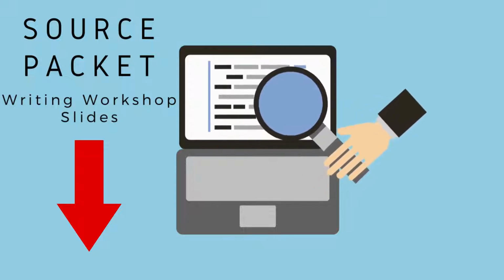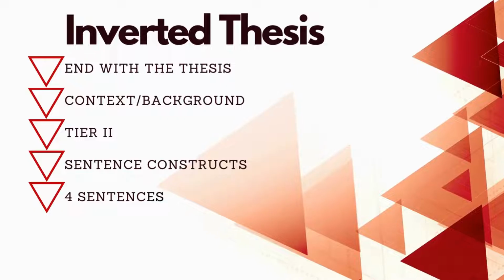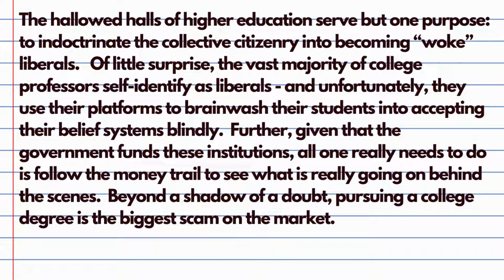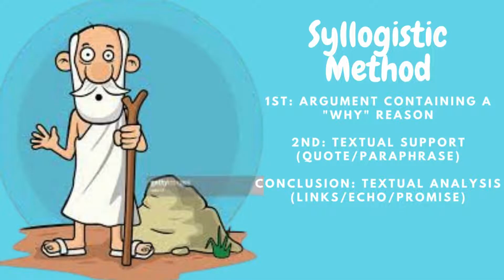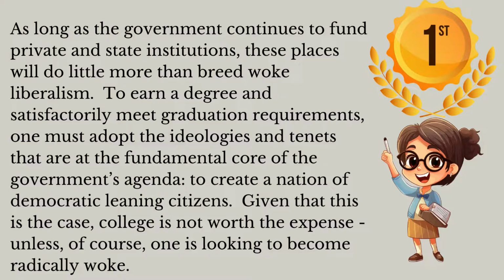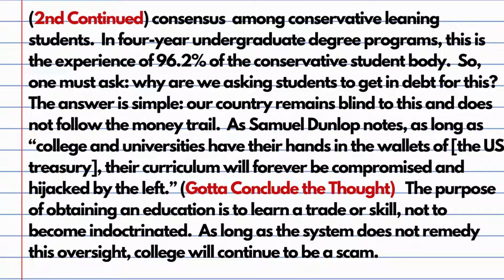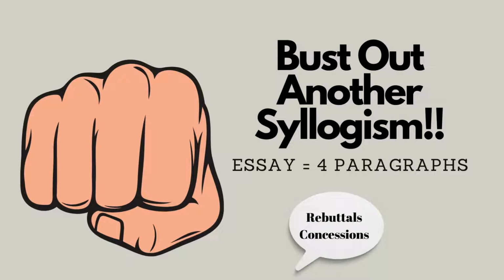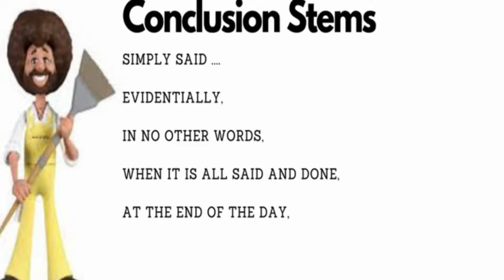College Is A Scam ... Or Is It? (Synthesis Essay)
In today's writing workshop video, students are asked to tussle with the following essential question: college is a scam ... or is it?

At least in my classroom experience, I am witnessing an upward trend in large swaths of students electing not to pursue a college degree.

And the reasons and rationale of this spike are explored in this synthesis essay.

In the video, I get to the proverbial easel and canvas and "paint" four model introductory paragraphs demonstrating how to wield my declarative and inverted thesis heuristic.  From here, I demonstrate how to sustain cogent lines of reasoning in the body paragraphs (embedding quotes, getting the sources to talk to each other, how to construct concessions/rebuttals/counter-claims, etc).  And I even address how to tag an effective conclusion paragraph.

If you scroll down a bit in the video's description (keep scrolling down), you will find the source packet I put together to help me write my exemplars (Note: many of my students found my sources to be too restrictive and confining, so they did a tad of research on their own).

You can also download all of the slides featured in the writing workshop for your classroom use (again, all the links are down below).